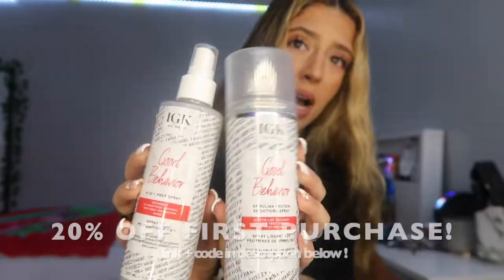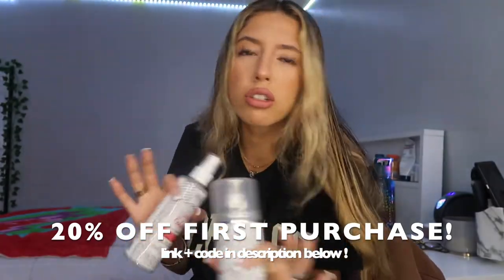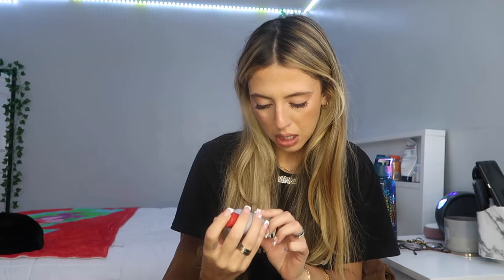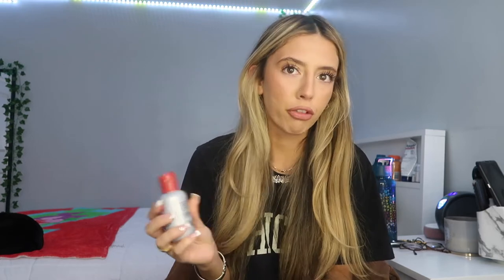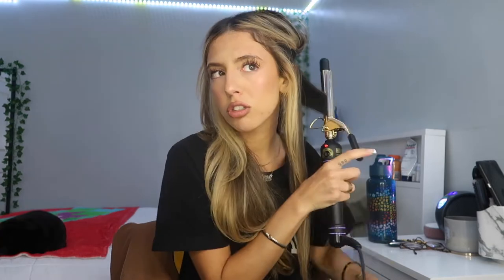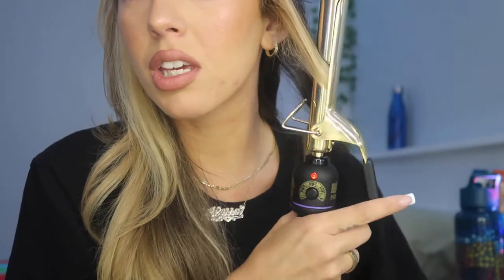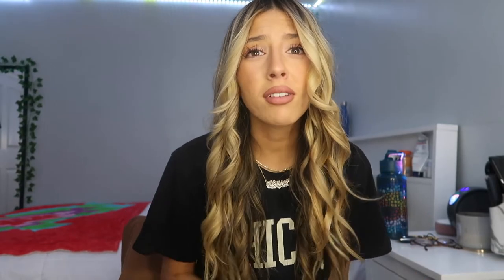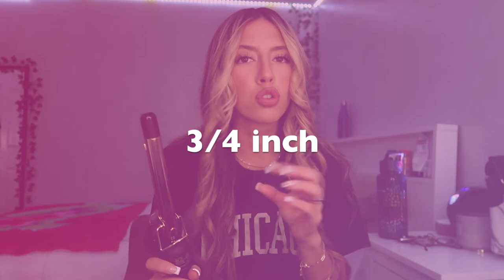HOW I CURL MY HAIR WITH A CLAMP CURLING IRON! *effortless beach waves*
HOW I CURL MY HAIR  *effortless beach waves 2022*
in this video I show you how I do my all time favorite hairstyle!
 im not the best at explaining, but hopefully you're a visual learning like me lol.

🤍 somewhere else on the internet 🤍